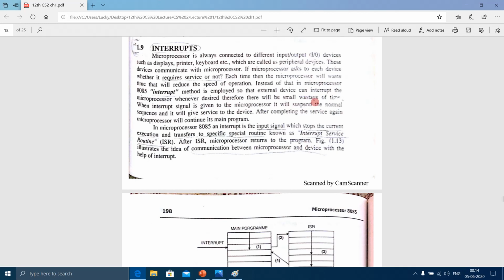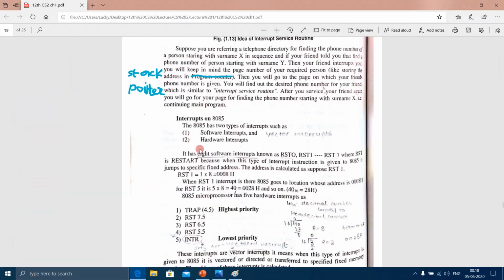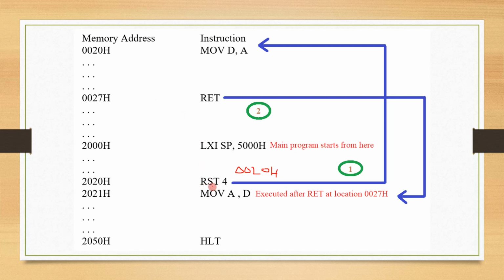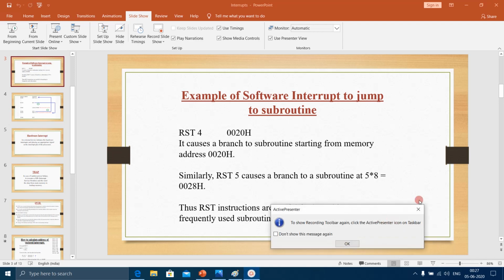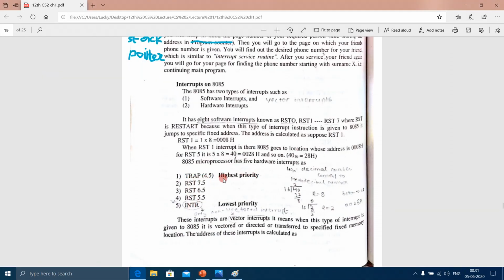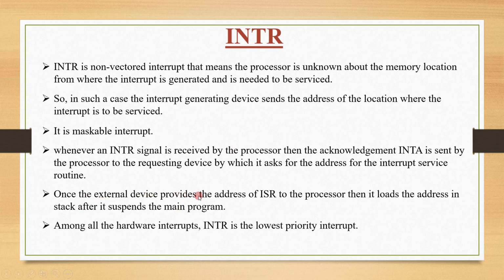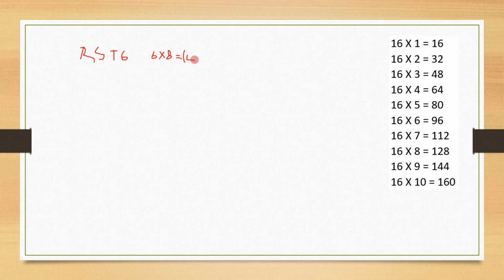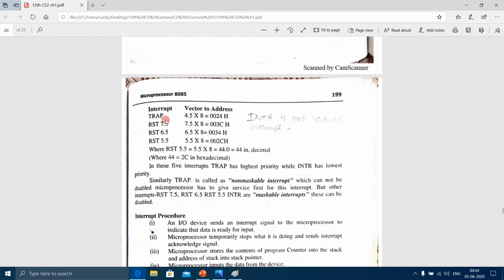12th CS2 Lecture10 Ch1 Maharashtra Board (HSC)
Interrupts Part 2 -  Types of Interrupts, Vectored Interrupt, Maskable  and Non-Maskable Interrupt   12th Maharashtra Board (HSC)